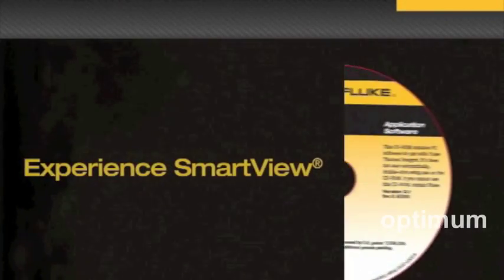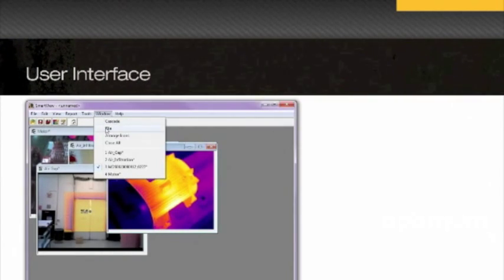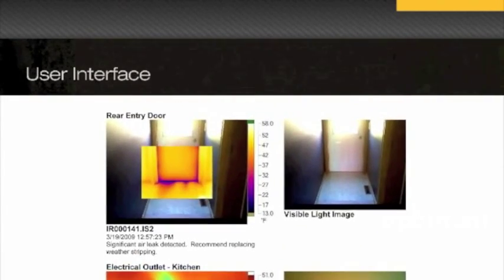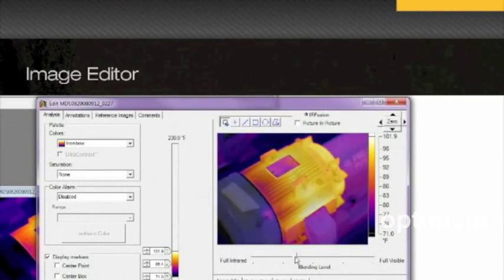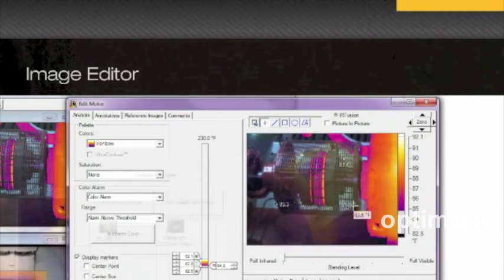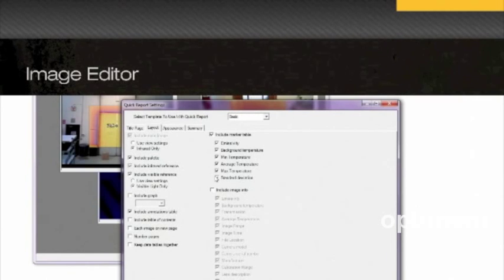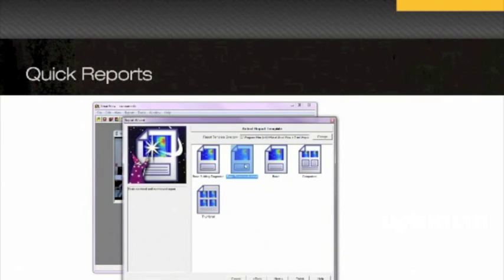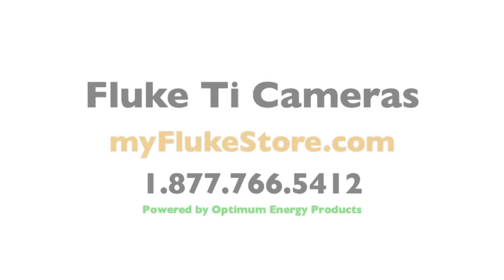Fluke SmartView Software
Fluke SmartView software for its thermal imaging cameras. SmartView is easy to use and has many features that allow you to create reports.

Call us toll free at 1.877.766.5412 to speak to level 1 thermographer or shop